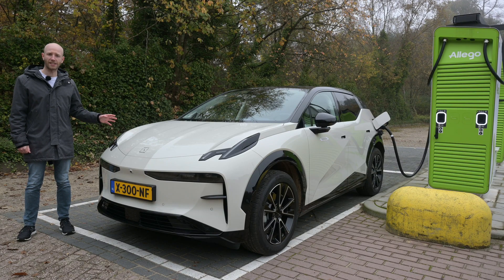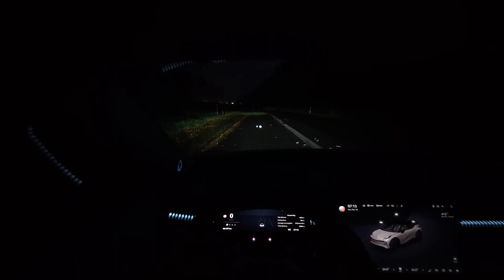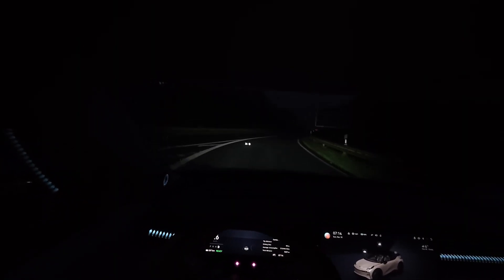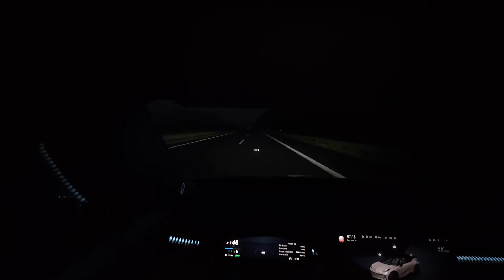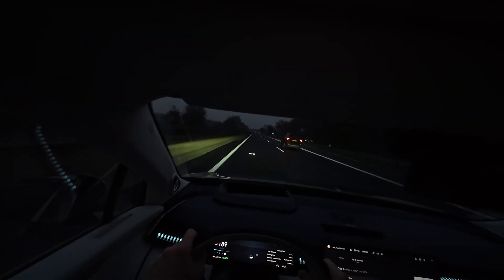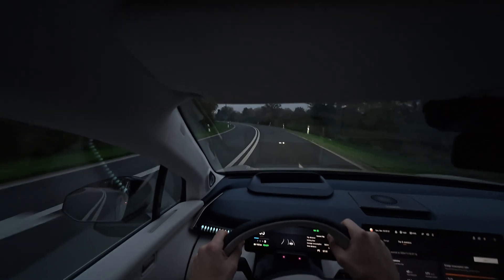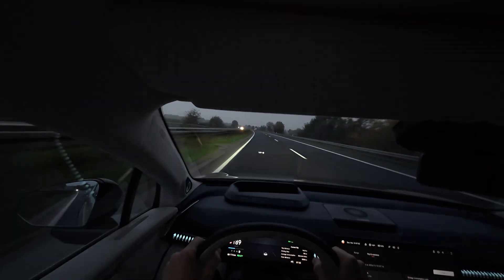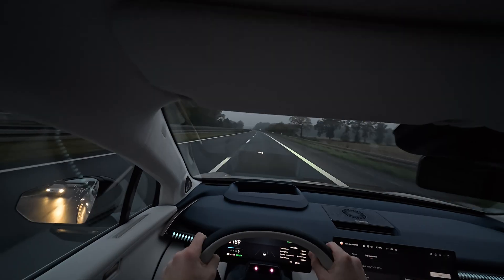Zeekr X | 0-180km/h acceleration and top speed range test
The 2024 Zeekr X is a sibling of the Volvo EX30. It has a top speed of 180km/h, how fast can it accelerate from 0-100 and from 0-180 and what is the range while driving that top speed (range test)? Let's find out on the German autobahn.

🚗 Zeekr X Long Range 🚗

🕒 Timestamps 🕥
0:00 Intro
0:49 The test
8:21 The result